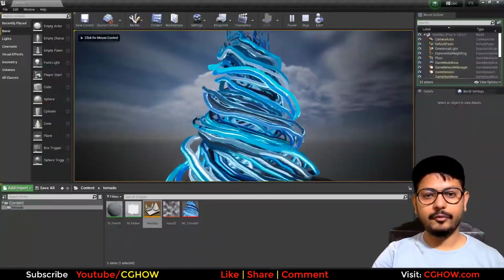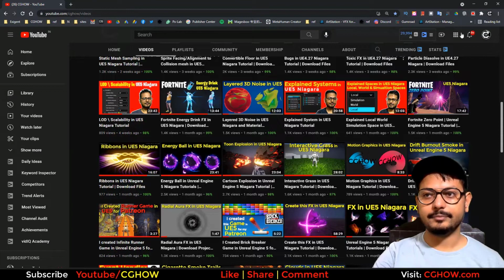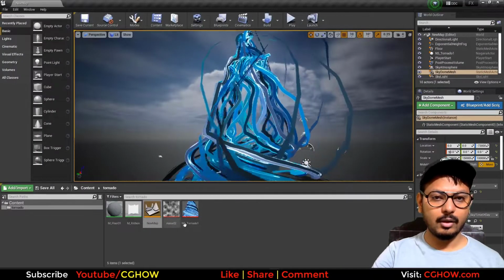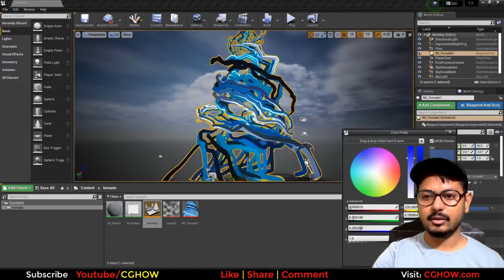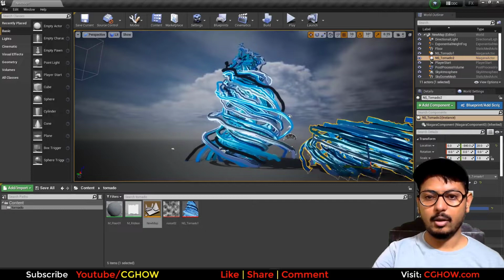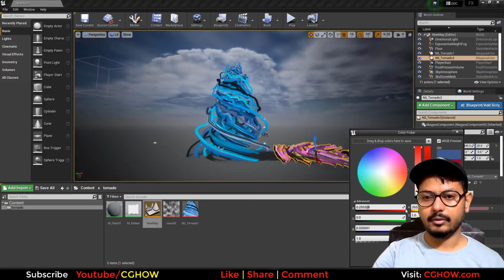UE4.27 Niagara: How to Create a Stylized Tornado 👉 Showcase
Stylized Tornado in UE4.27 Niagara Tutorial | Download Files